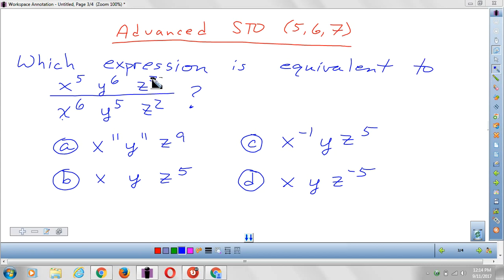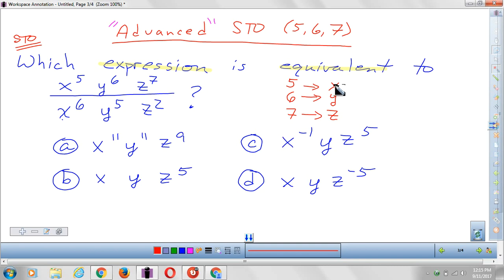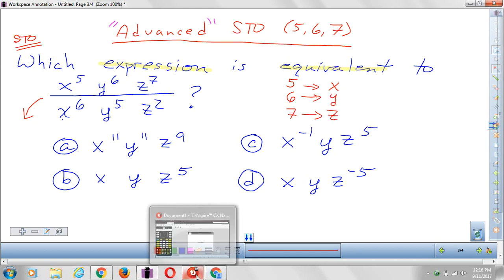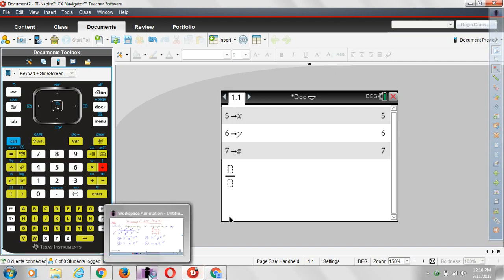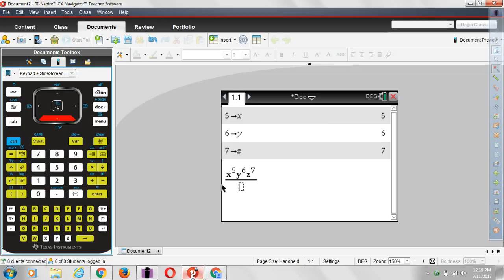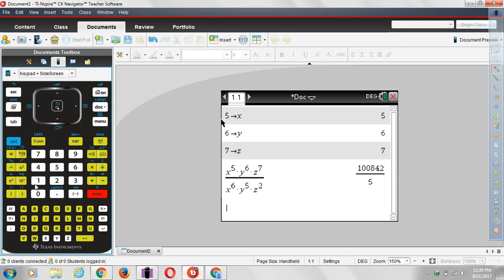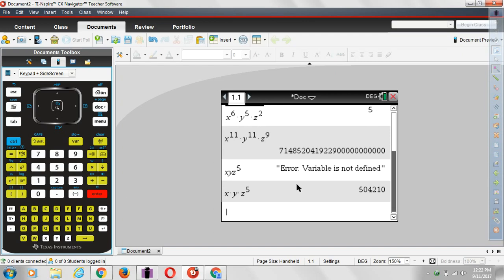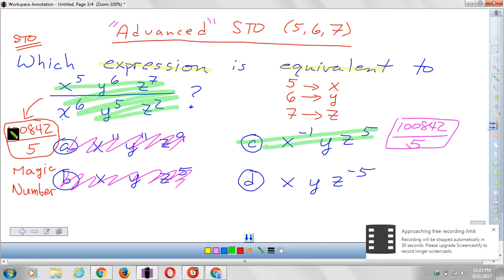STO Part 6 - Store with Exponents and Fractions (Advanced)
Using the store strategy with fractions and exponents.